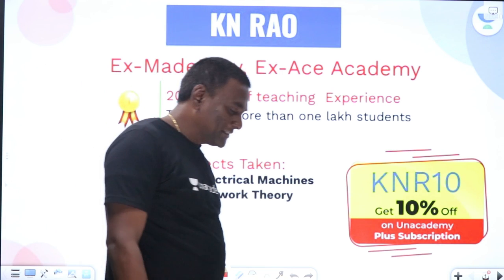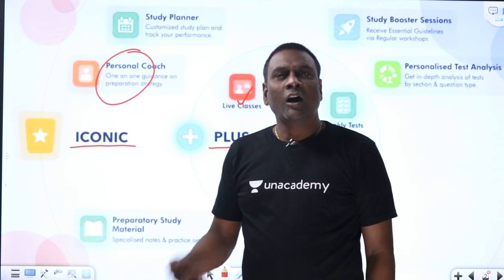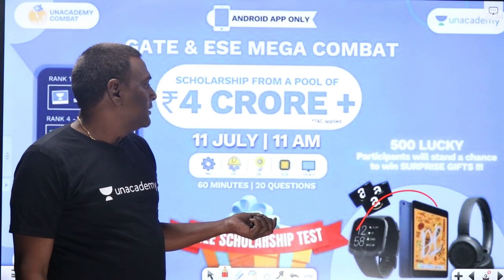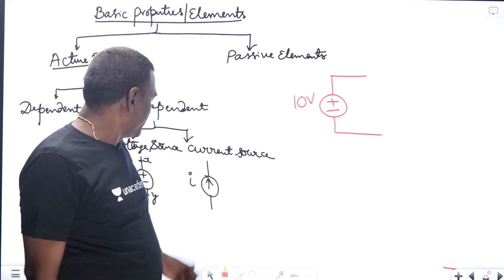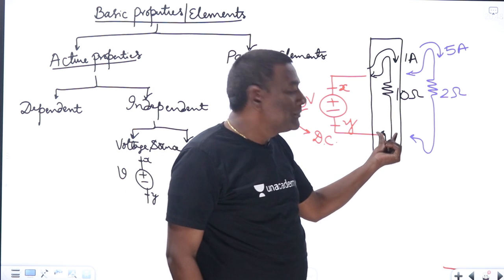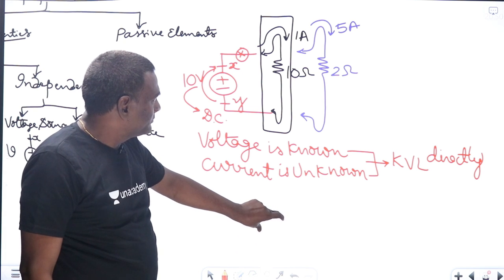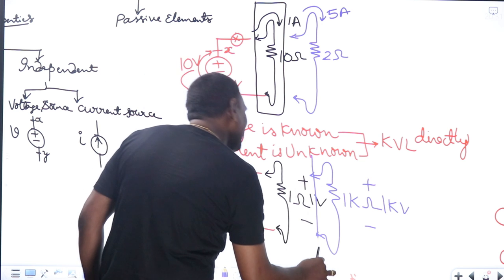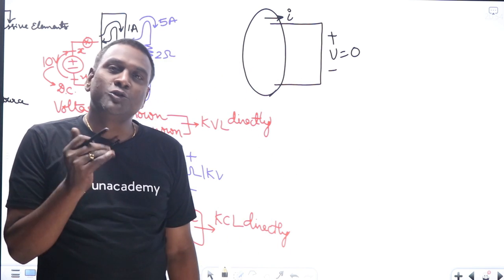Why We Short Circuit Voltage Source & Open Circuit Current Source in Superposition? by KN Rao Sir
In this session, KN Rao will be discussing Why We Short Circuit Voltage Source & Open Circuit Current Source in Superposition from Network Analysis. Watch the entire video to learn more about Why We Short Circuit Voltage Source & Open Circuit Current Source in Superposition which will help you crack GATE & ESE Exams. Let’s Crack It!

KN Rao Sir and other Top Educators take classes on Unacademy App.

Unacademy Subscription Benefits:
1. Learn from your favourite Educator
2. Dedicated DOUBT sessions
3. One Subscription, Unlimited Access
4. Real-time interaction with Educators
5. You can ask doubts in the live class
6. Limited students
7. Download the videos & watch them offline.

Get the GATE & ESE Iconic Advantage:
1. Personal Coach
2. Study Planner & Bi-weekly Reviews
3. Dedicated Doubt Clearing Space
4. Personalized Test Analysis
5. Study Booster Sessions
6. Preparatory Study Material
7. All the Unacademy Subscription Benefits

New Batches:
1. Evolve for GATE 2022 (ECE) - Batch E
2. Ascend for GATE 2023 (ECE) - Batch E